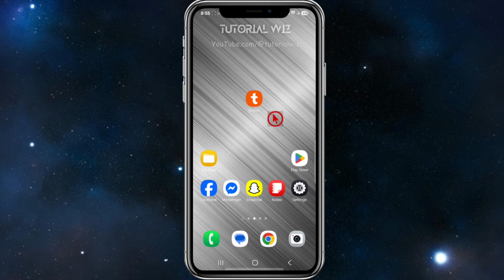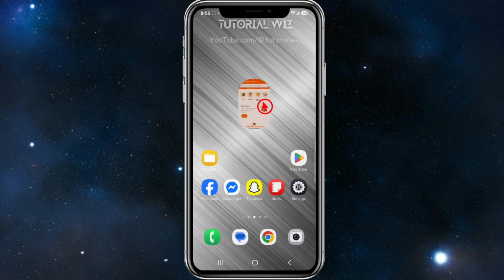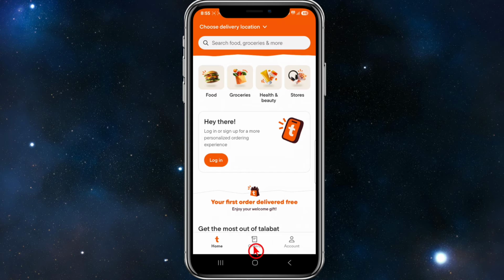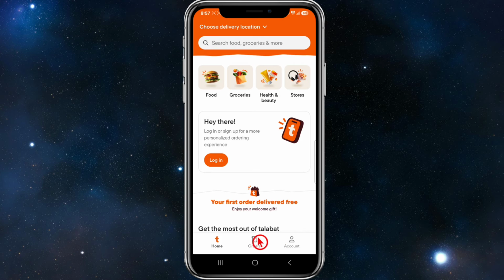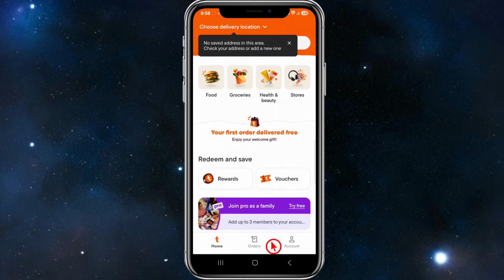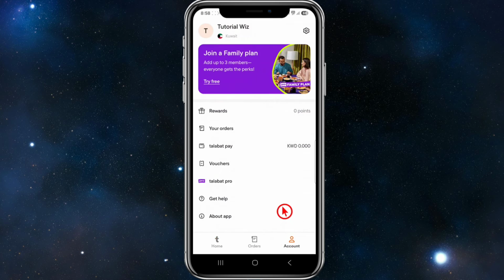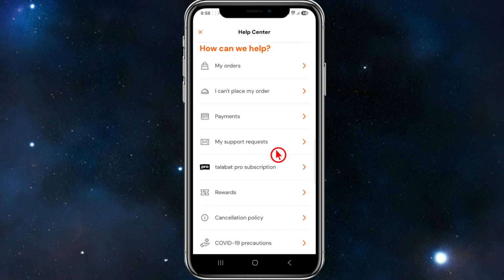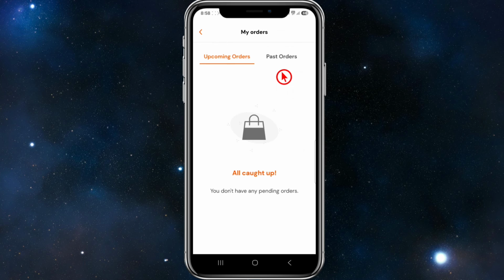How To Cancel Order From Talabat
The cost to you remains the same. Need to cancel your Talabat food order? In this video, I'll show you exactly how to cancel your Talabat order before it's processed, including the time window for cancellations and what to do if the "Cancel Order" button disappears. Plus, learn how to request refunds for cancelled orders!